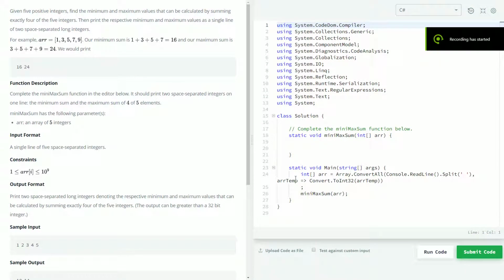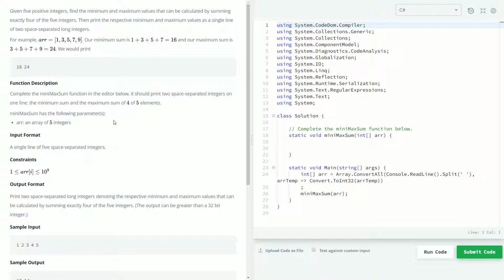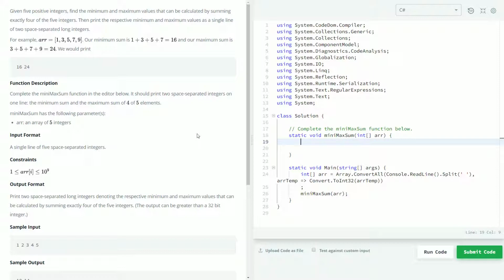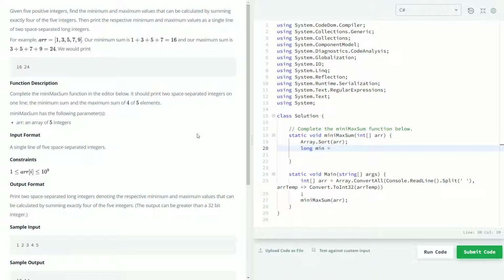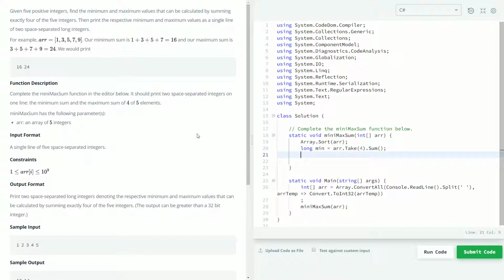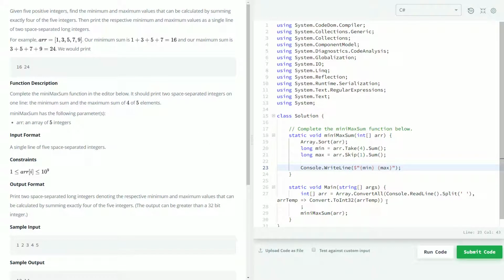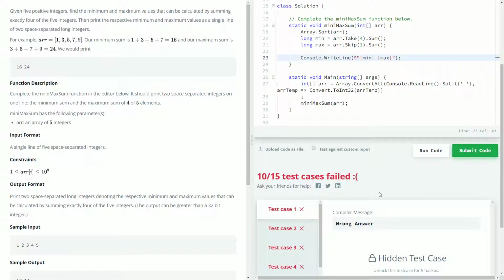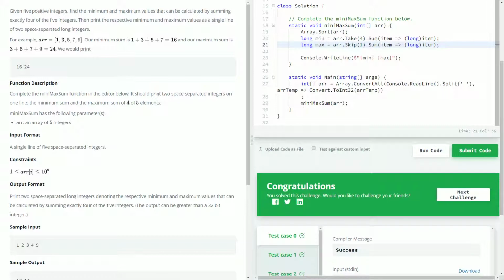Mini-Max Sum - HackerRank - C#